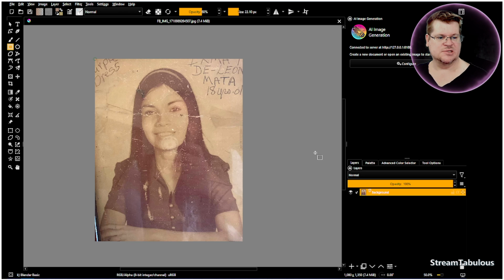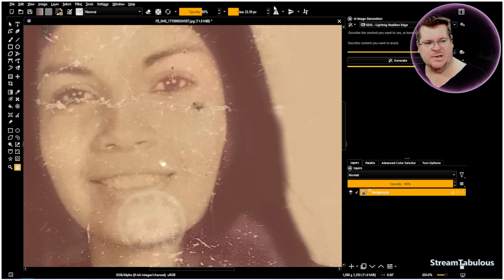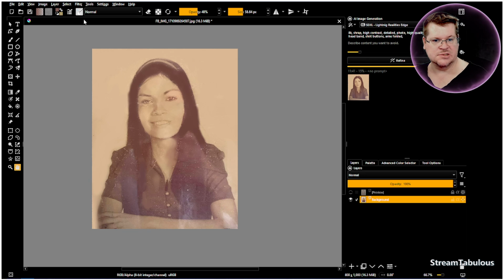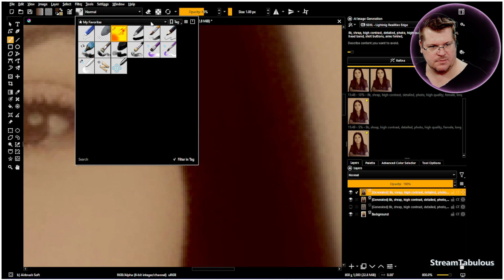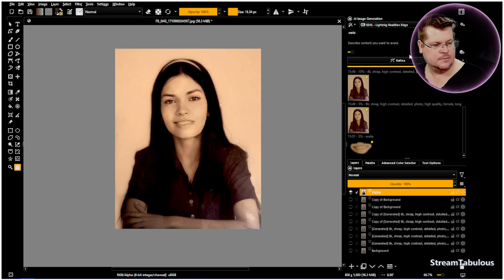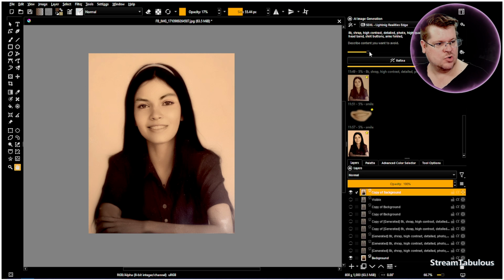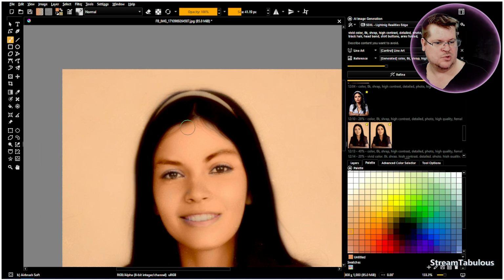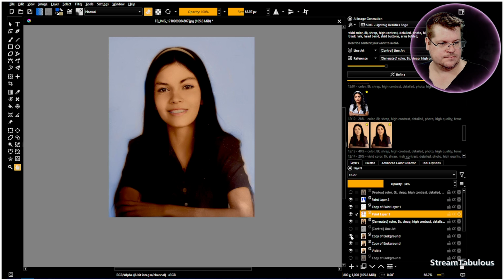Krita AI, Full Photo Restoration, My Methods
This is a along One, Feel free to skip forward etc,
I dont make money from any of the work I do or the videos. I have no sponsors I have ads OFF, if you get ads, that is from youtube NOT me, I get no ad revenue etc.
I do these to help people as I get asked how I do the restorations I do.
This in no means is a finished restoration far from, its just the basic steps on a few things and how to Use AI Diffusion as a tool to help your work flow of restoring a photo. there are many methods and sometimes different approaches are needed on the image you are working on.

Krita Ai diffusion / install and look